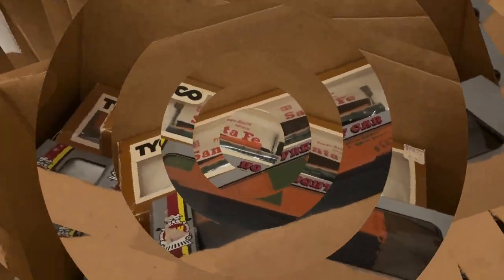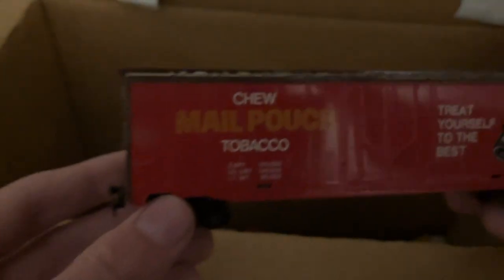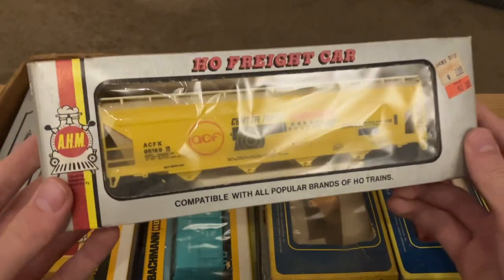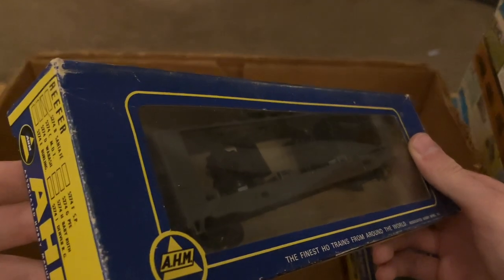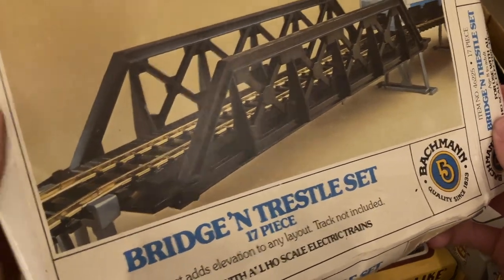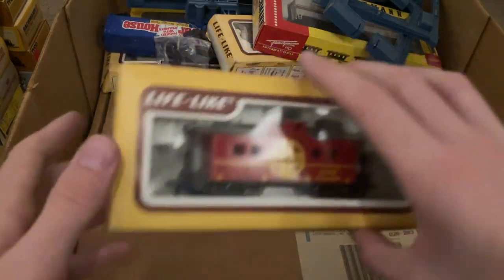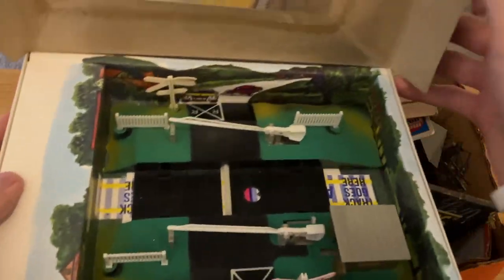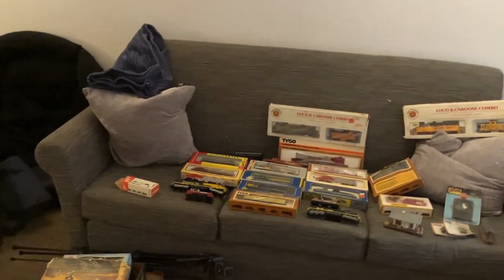INCREDIBLE Vintage HO Scale Train Haul (Cadence's Railyard)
Welcome to one of my best model train hauls yet! This was a collection I picked up from a gentlemen in Clarksville, and it has some vintage gems.

Cadence's Railyard
2090 Fairview Blvd
Fairview, Tennessee
Open 10-5 Monday-Saturday, 12-4 Sunday
Located inside of Old Towne Antiques